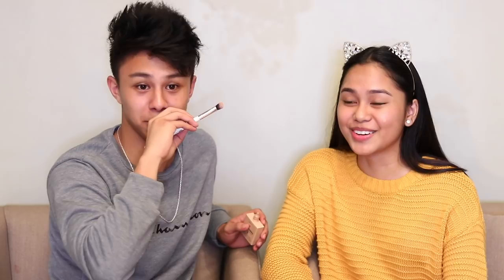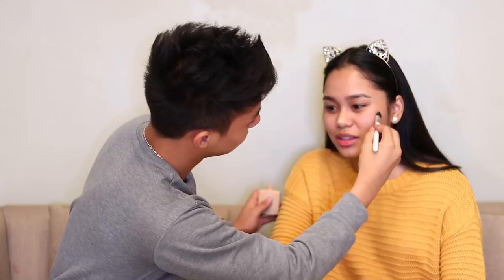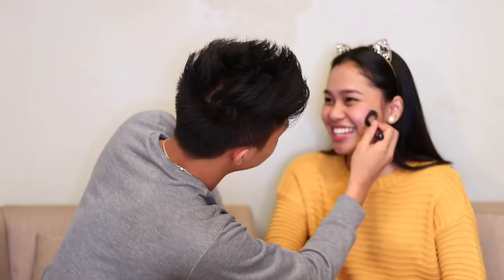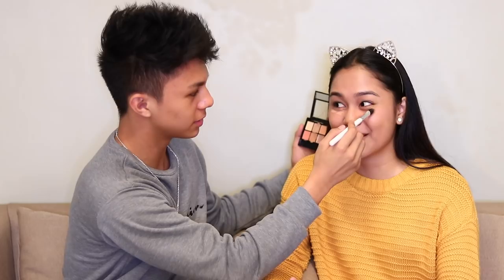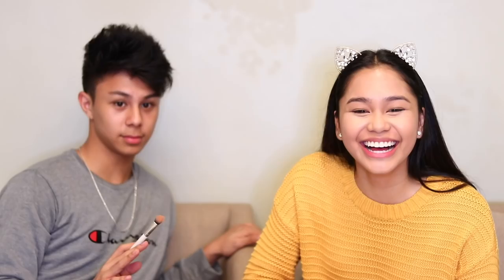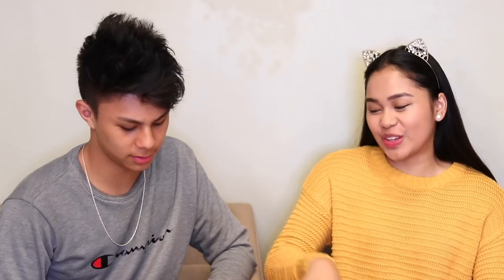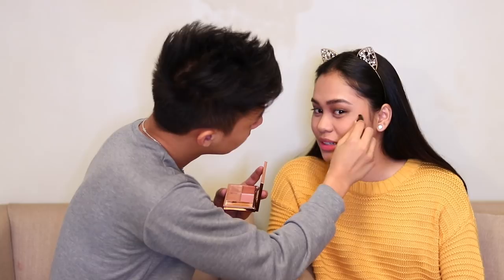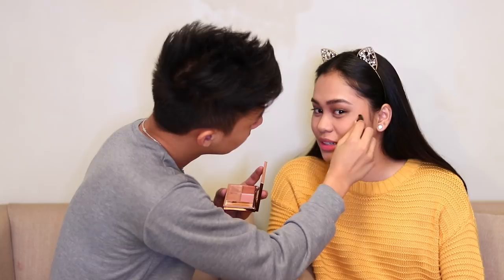Kenneth San Jose Does my MAKEUP! | ThatsBella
Hey! That's right, it's Bella! I'm Bella, a Filipina Youtuber, who makes beauty and lifestyle videos.

Never Have I Ever

B U S I N E S S / S P O N S O R S: